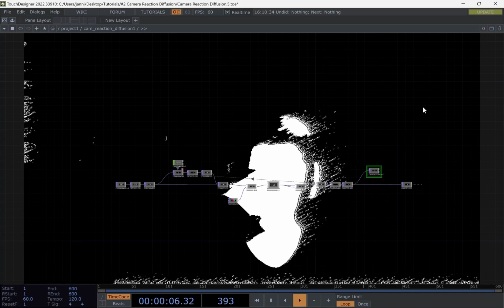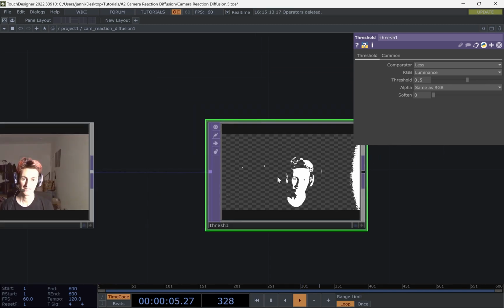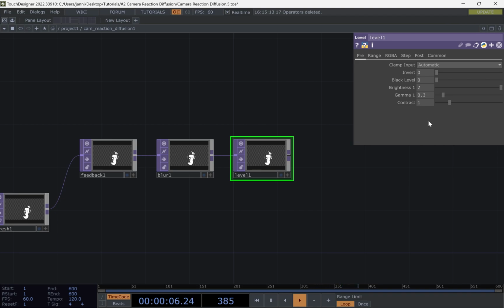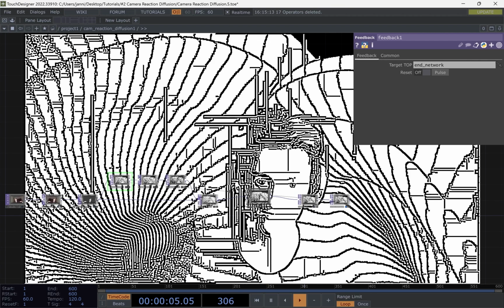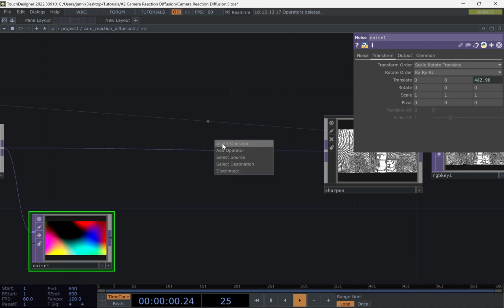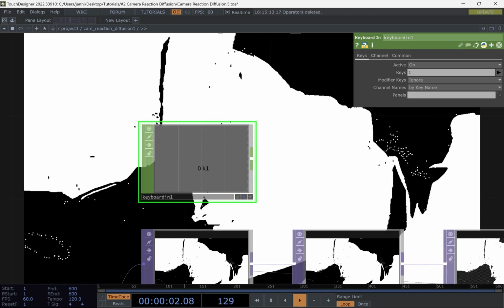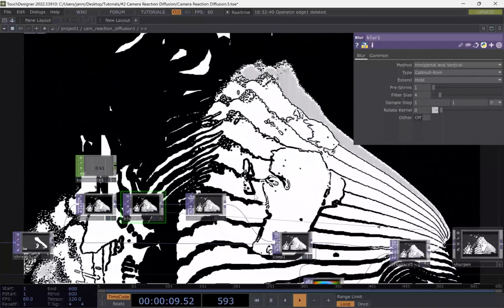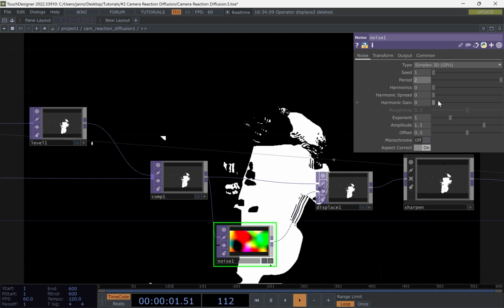Camera Reaction Diffusion | TouchDesigner Tutorial 002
Today we are learning how to use the our Webcam to control a Reaction Diffusion inspired visual in TouchDesigner. We are also experimenting with our network to create unique results.

Timestamps:
00:00 Intro
01:02 Camera Input
04:31 Feedback Loop
12:09 Variations